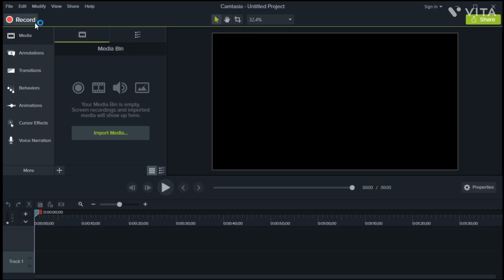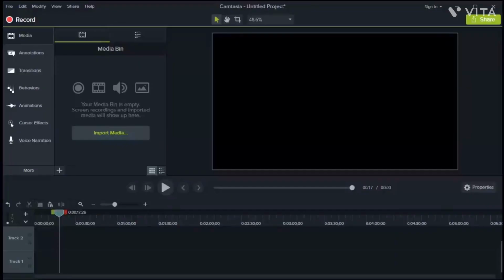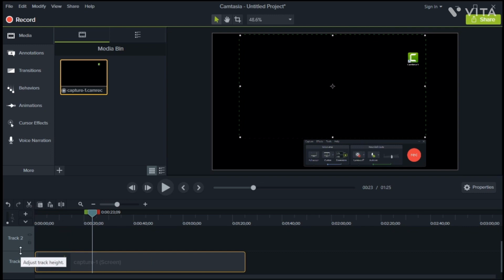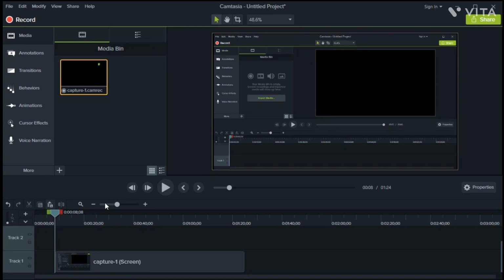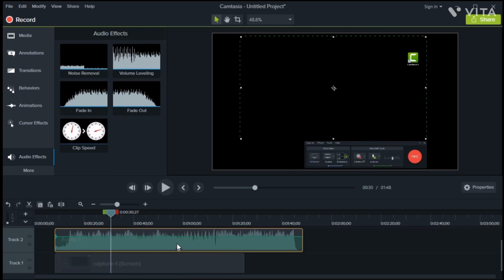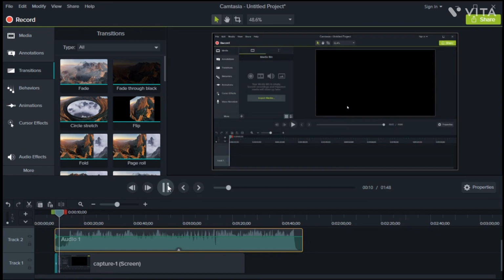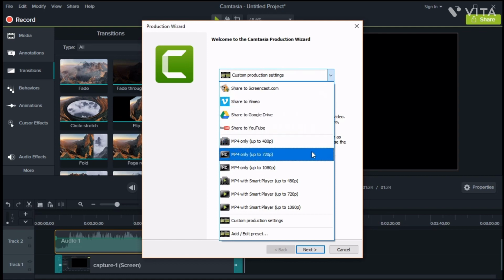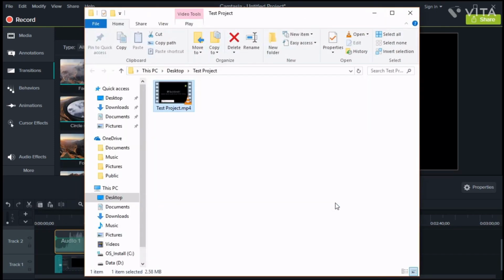Expert Content (Camtasia Video) 100% Free Course..